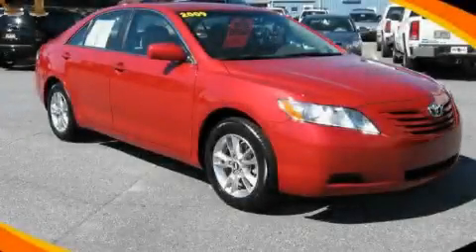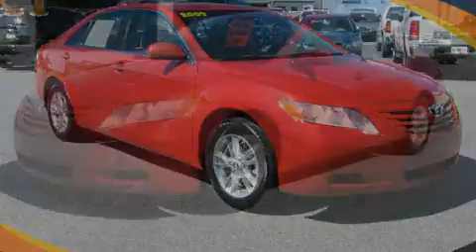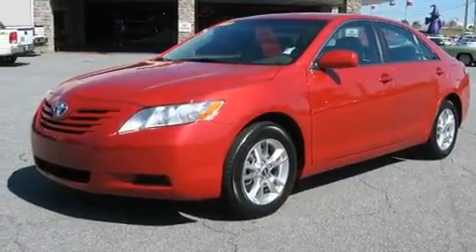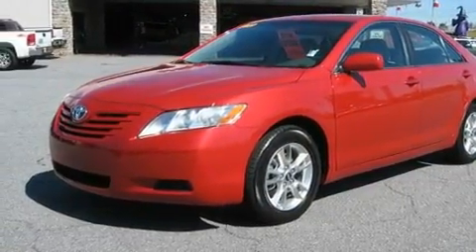2009 Toyota Camry Dallas GA 30157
Year: 2009
 Make: Toyota
 Model: Camry
 Engine: Gas I4 2.4L/144
 Trans.: Automatic
 Exterior: Barcelona Red Metallic
 Miles: 28,924
 Interior: Gray

 http://

 2009 Toyota Camry Dallas GA